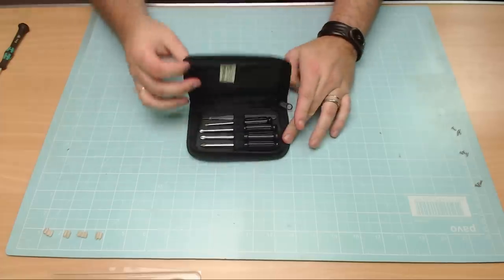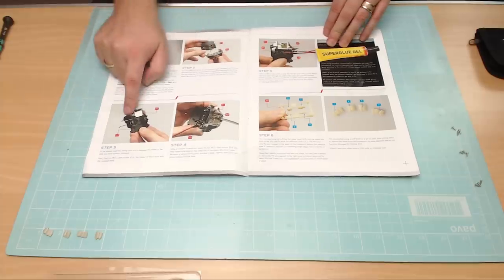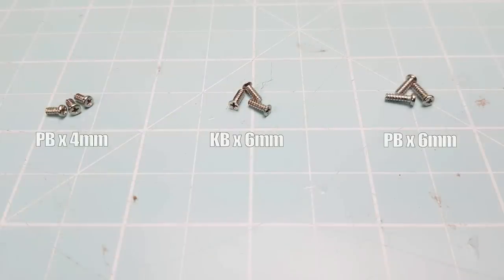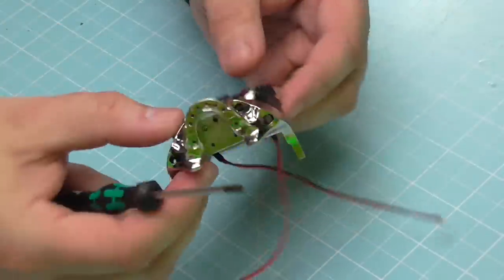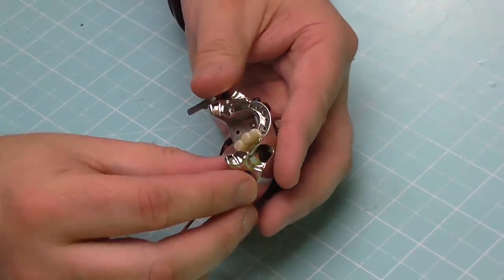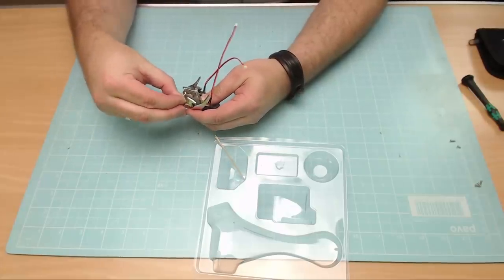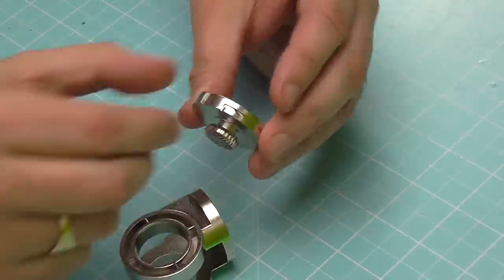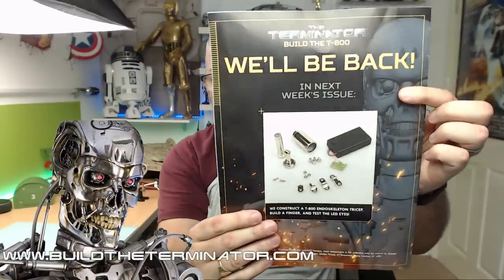Build the Terminator - Part 2 - Upper Jaw, Teeth and Right Arm Components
Here is new new release from Hachette Partworks, Build the Terminator.

and last but not least, if you want to discuss anything you see on this channel my forum is at